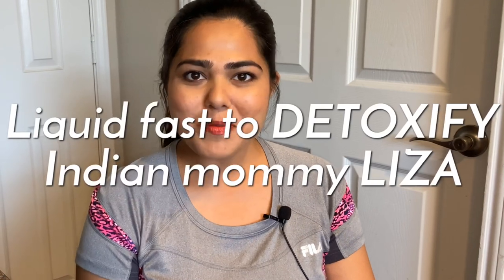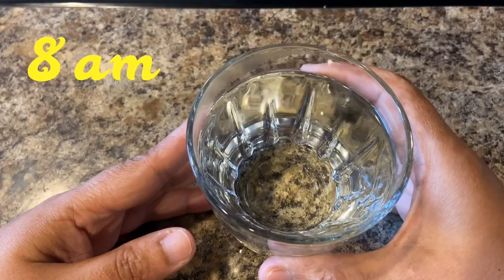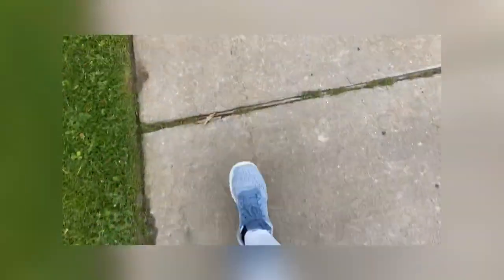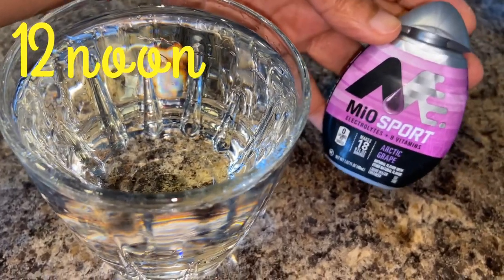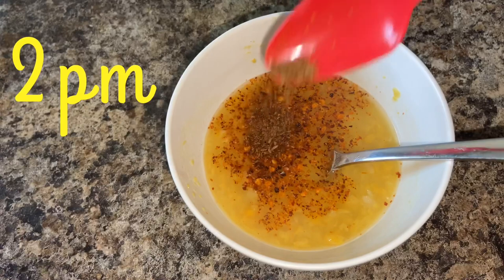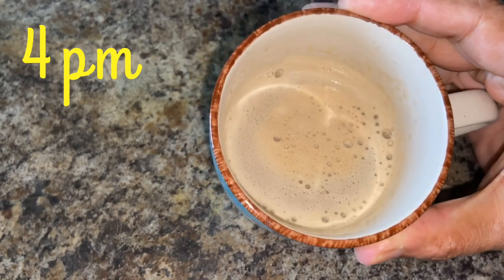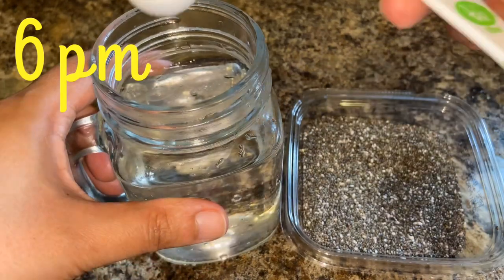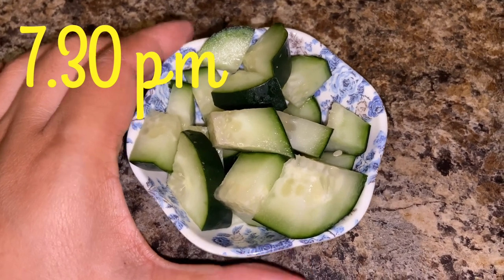DETOX routine . Quarantine Vlog #1. LIQUID diet to lose 2kgs in 1 day.